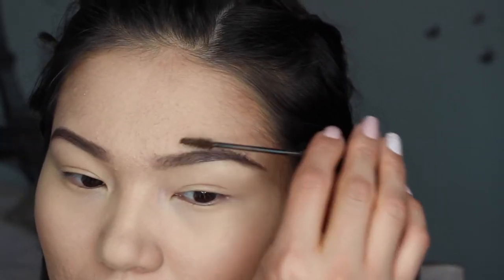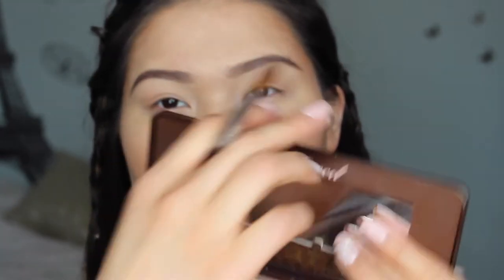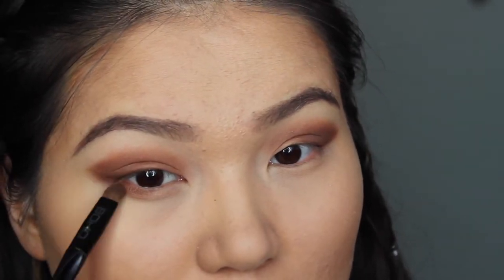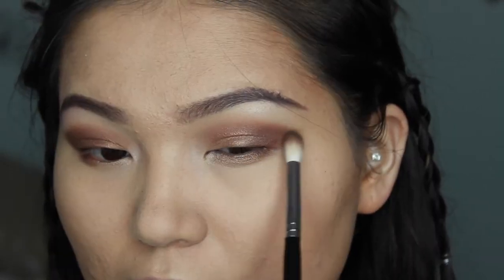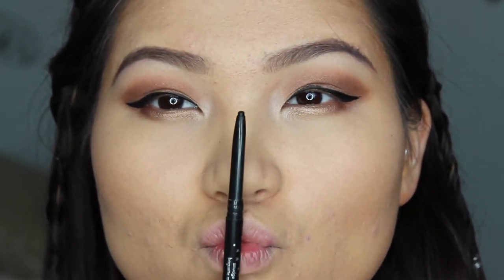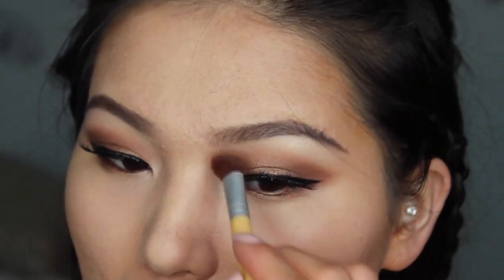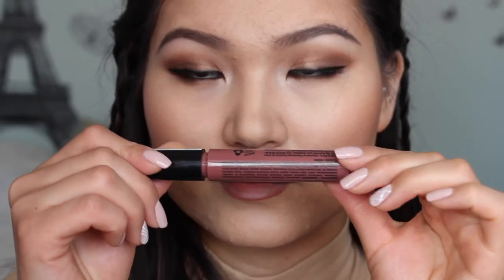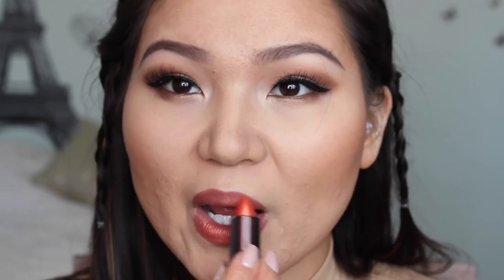Bronze Glam on Asian Eyes | Amka Avarzed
Hello beautiful! Here is the look I wore on my "Getting Out of Depression" video! Hope you love the look! Used Products down below.

Teach me how to use Twitter: @amkaavarzed

Products with Links

Nars Eyeshadow Base:

Kat Von D Shade & Light Eye Contour Palette (Laetus, Ludwin)

Too faced Chocolate Bar Palette (Hazelnut, Salted Caramel, Champagne Truffle)

Isehan Kiss Me Heavy Rotation Eyeliner

Stilla Smudge Stick Waterproof Eyeliner (String Ray)

Ardell Glamour Whispies

The Face Shop Make Me Star Waterproof Gel Eyeliner (Choco Latte)

Too Faced Soleil Matte Bronzer

Urban Decay Single Eyeshadow (Buck)

Lancome Pencil Lip liner with Brush (Sheer Natural)

NYX Lip Suede Cream Liquid Lipstick (Soft Spoken)

CoverGirl Lip Perfection (Temptation)
This lipstick collection was out long time ago, I could not find it but here is the link to something similar.